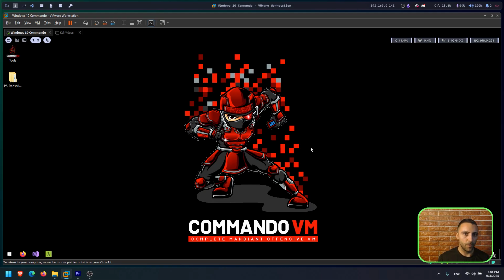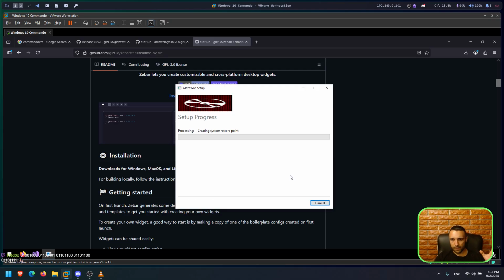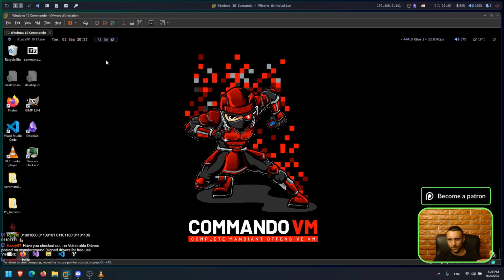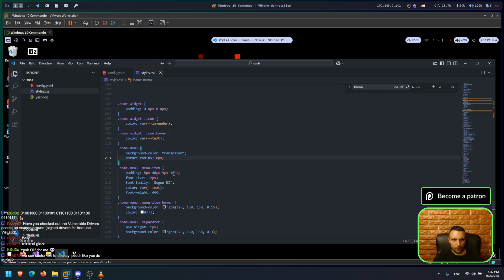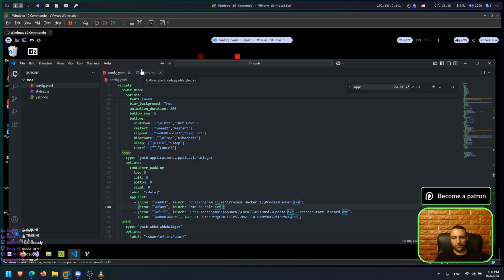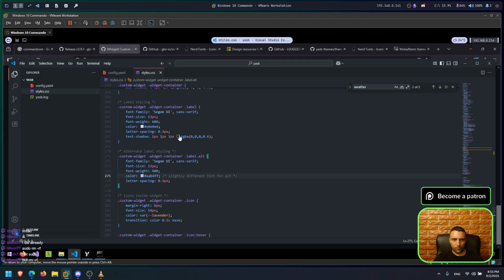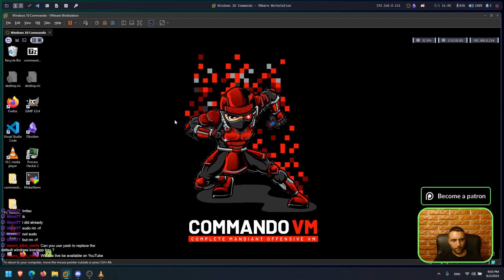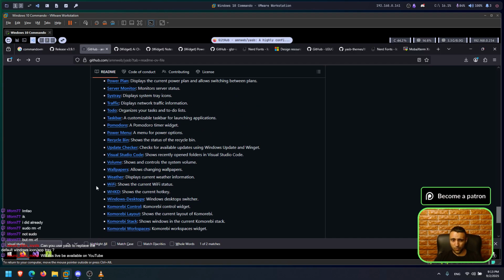Windows for Hackers: Converting Your OS into a Malware Development Lab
In this livestream, I take a normal Windows machine and transform it into a CommandoVM-powered malware development lab ⚔️💻.

CommandoVM is one of the most powerful Windows-based penetration testing and red team distributions. By the end of the stream, my system is fully loaded with tools for malware development, offensive security research, and red teaming operations.

We go step-by-step through the transformation process, from the initial setup of a clean Windows environment to installing and configuring CommandoVM. Along the way, I explain why this setup is so useful for ethical hackers, penetration testers, and malware researchers.

If you’ve ever wanted to see how a Windows system can be turned from a standard OS into a dedicated malware development and offensive operations machine, this stream is for you.

TIMESTAMPS
0:00 - Intro
05:09 - Installing GlazeWM
13:28 - Installing Yasb Reborn
21:37 - Customizing the environment
1:08:55 - Outro and final thoughts